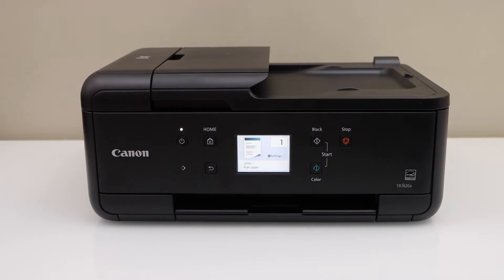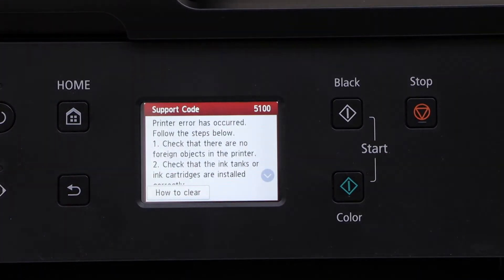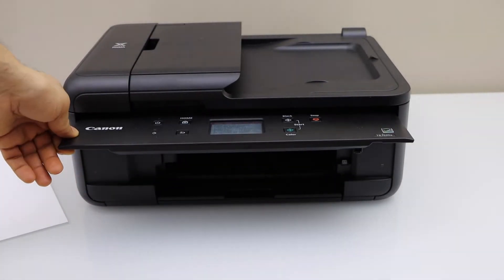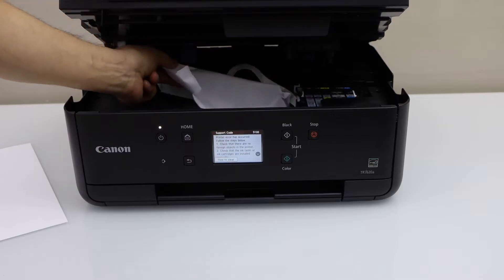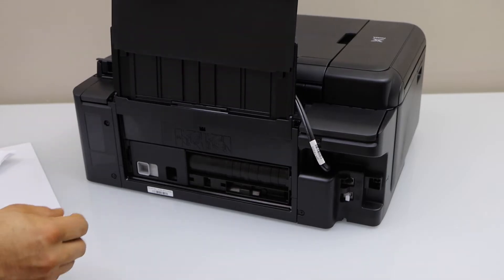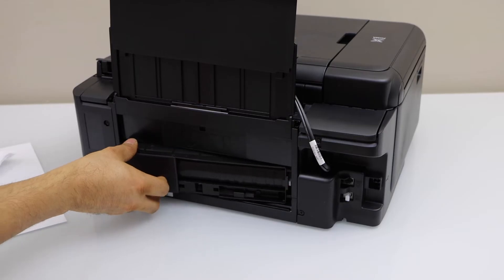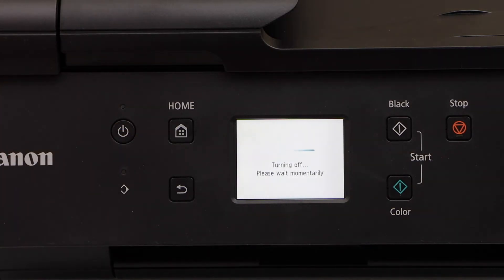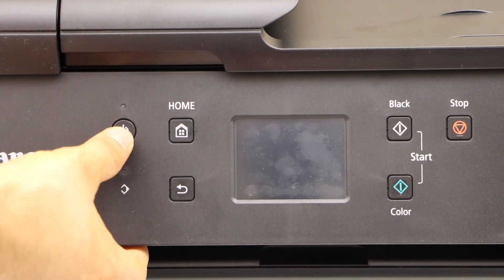Canon Support Code 5100 - How To Fix ?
This video reviews how to fix the Canon Support Code 5100 in any Canon Printer.